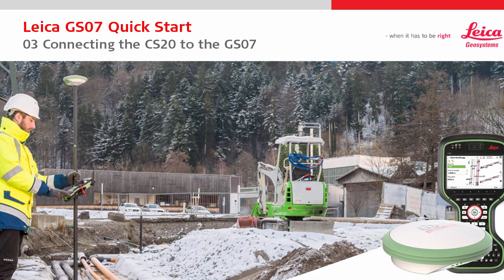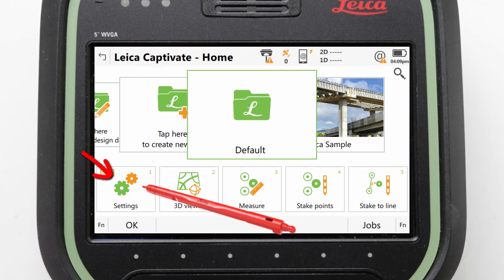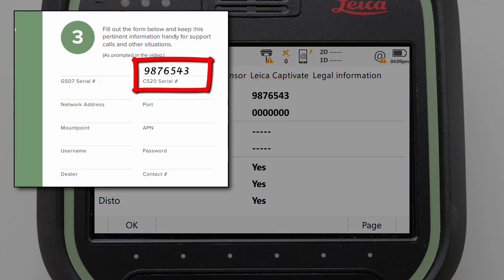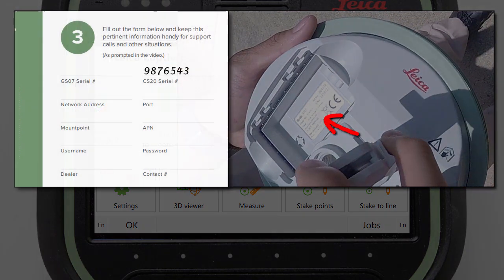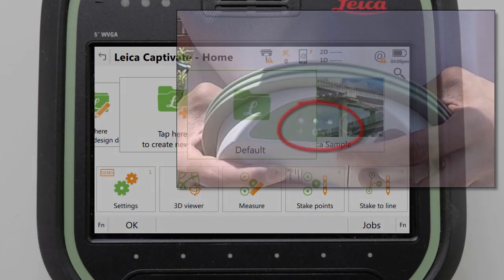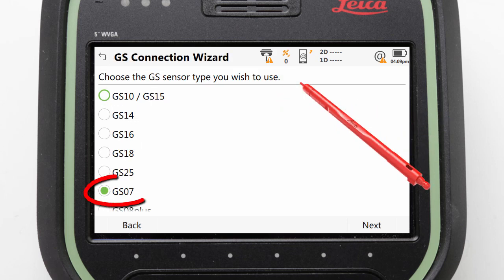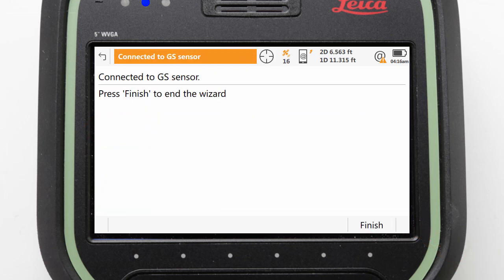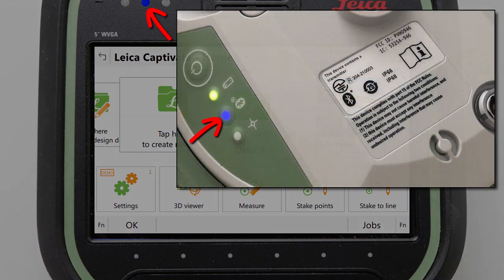Leica GS07 – 03: Connecting the CS20 to the GS07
The GS07 is Leica Geosystems’ new mid-range GNSS smart antenna. This video focuses on how to check the serial number and use the GS connection wizard.